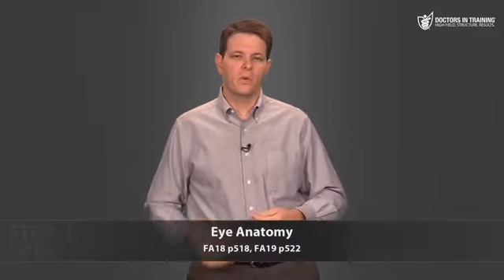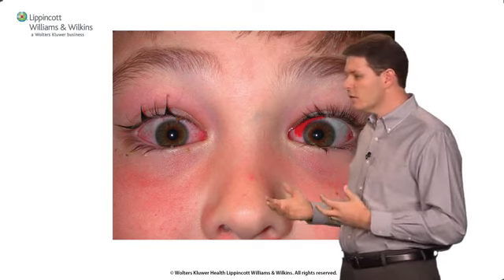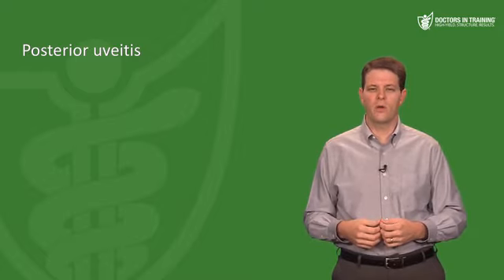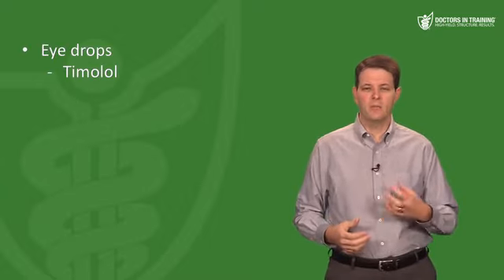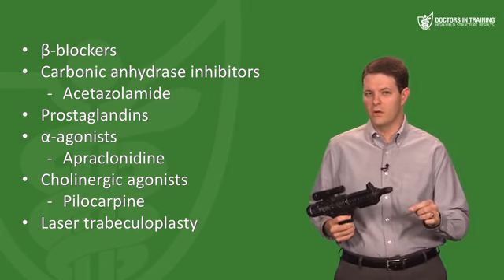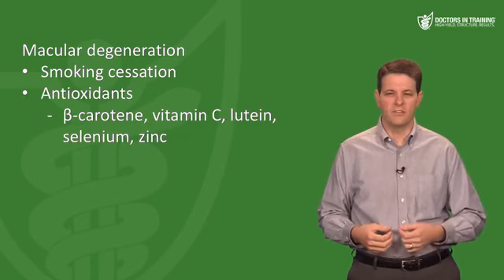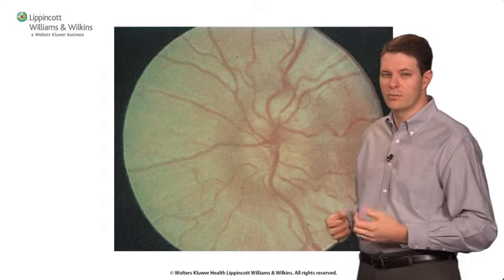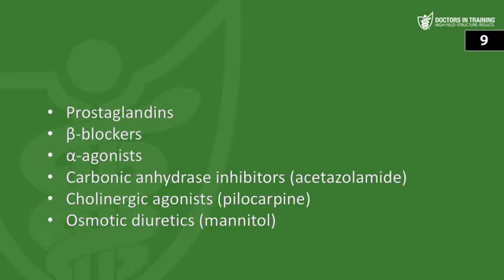DIT 2019 Step 1 review course - Neuro 23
Dr Mike McInnis teaches about the eye.